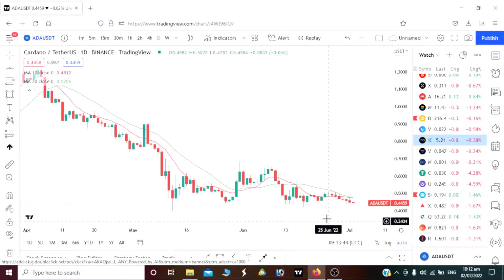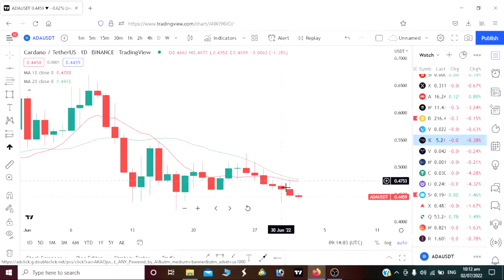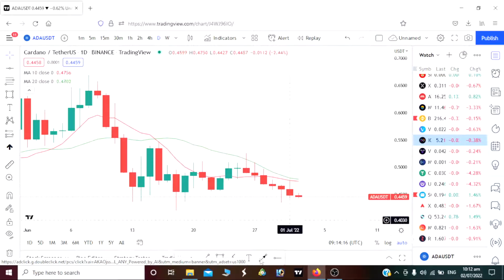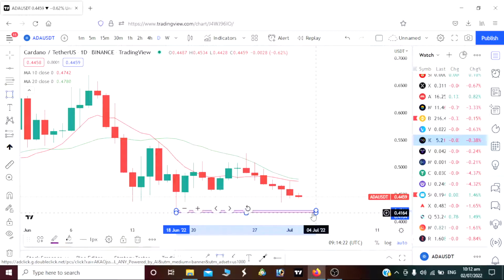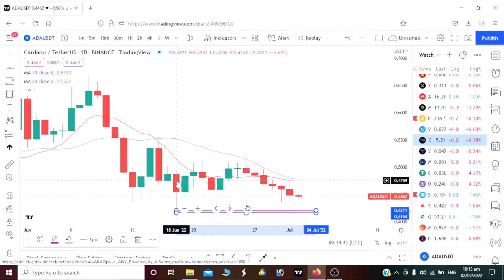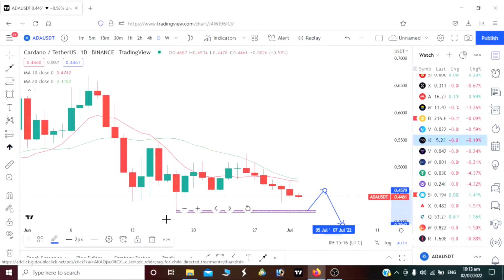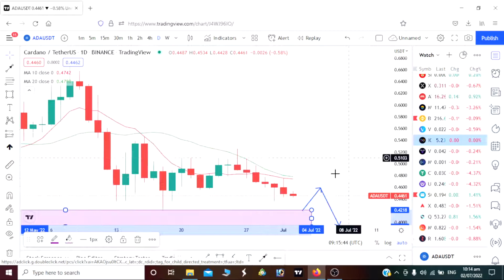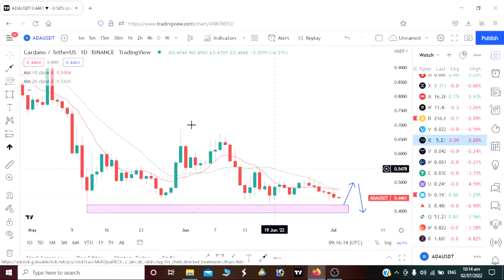ADAUSD (CARDANO) Forecast & Technical Analysis JULY 4-8, 2022 ADA/USD CARDANO